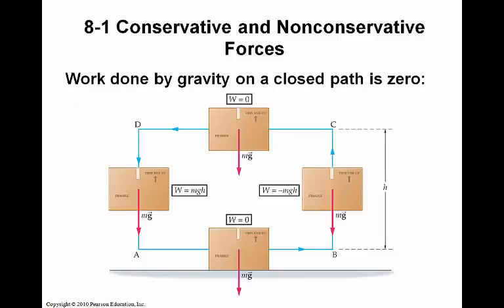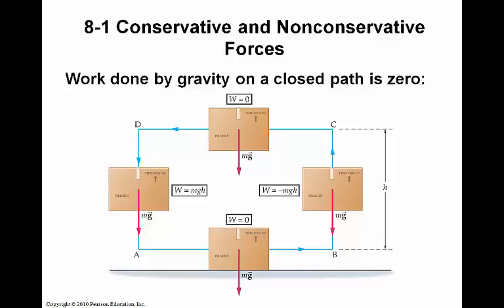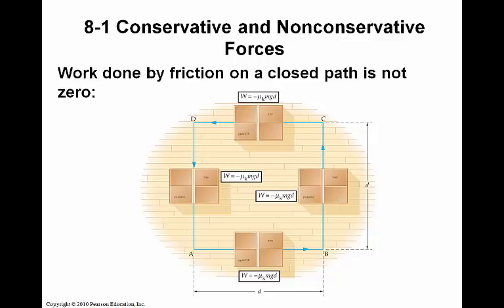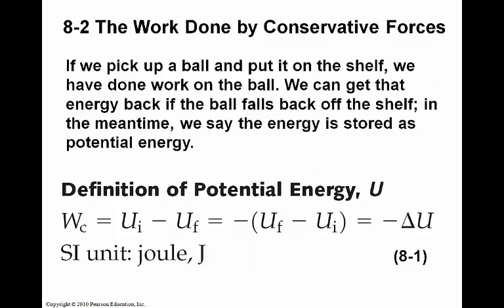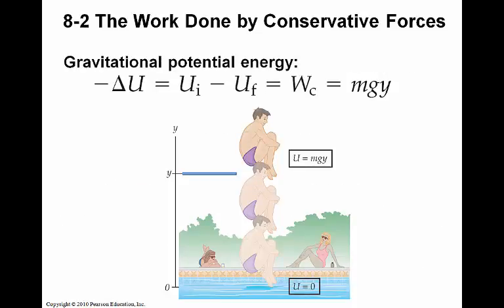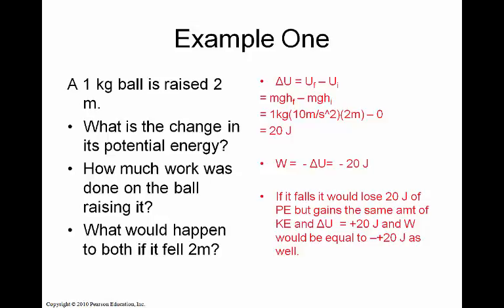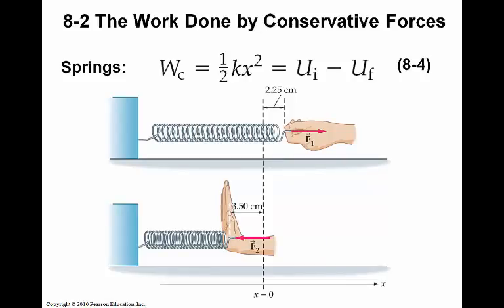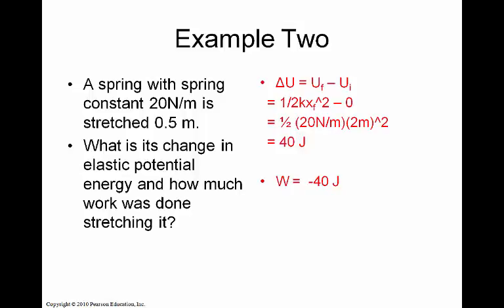Ch 8 Lecture I Potential Energy